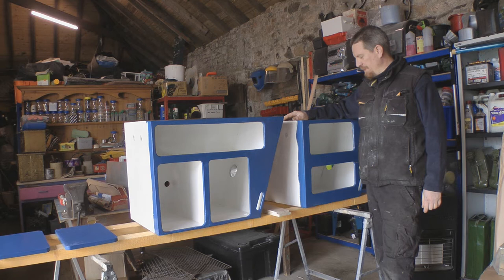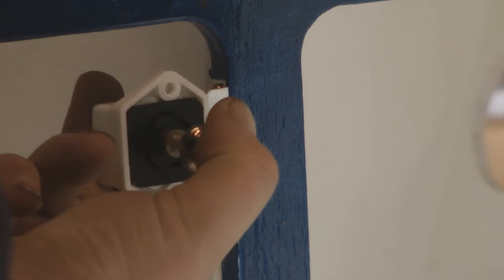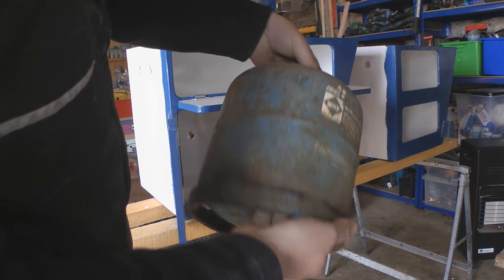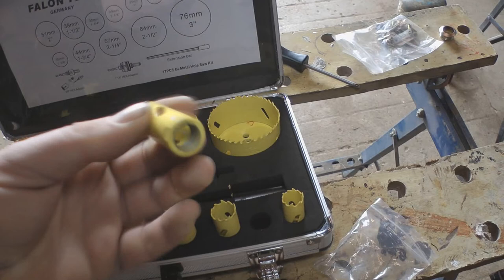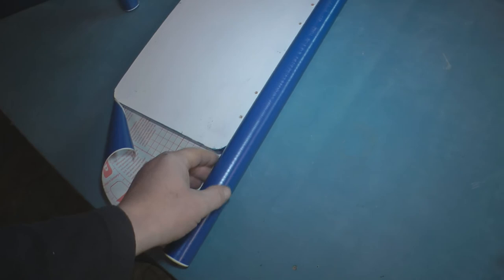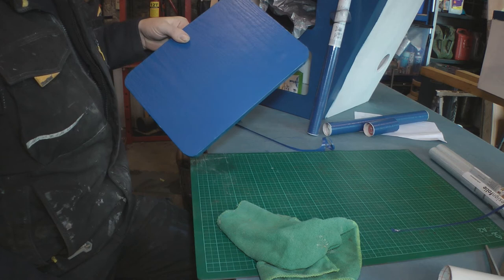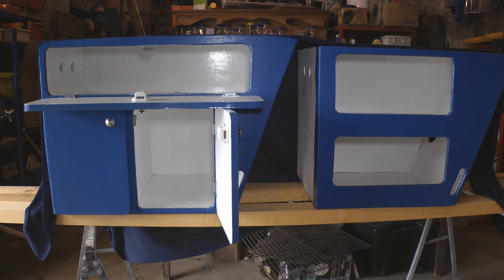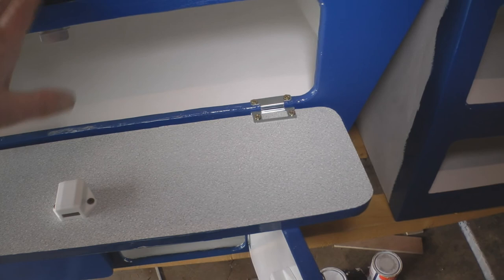Minibus Camp Kitchen Build. 7 of 9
Filmed over a few days, progressing along nicely. Finished painting, door hinges and latches fitted and also I reveal what the final finish will be.